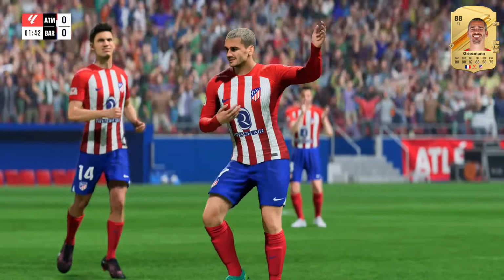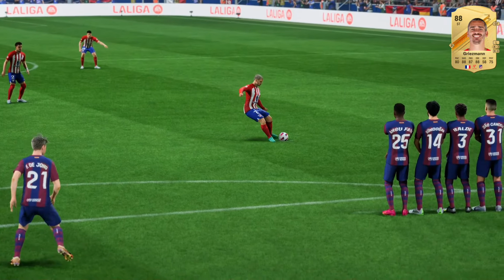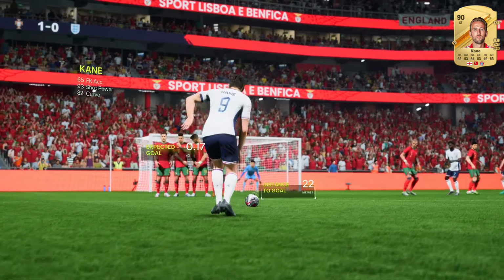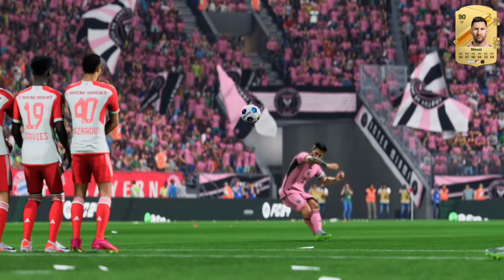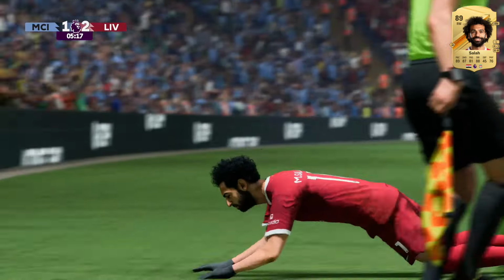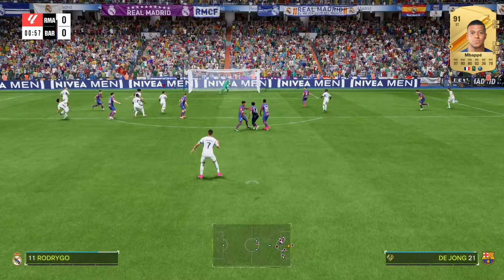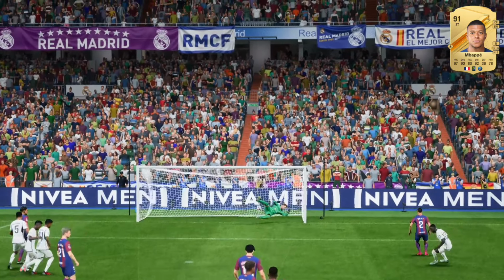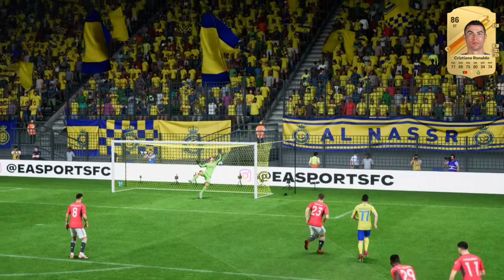Impossible FreeKicks In FC 24! 😱 | PS5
Buy Cheap and Safe FUT Coins from U7BUY🪙-

If you like my content, you can consider supporting me through "Memberships" and "Super Thanks".

Song Name:- Crimson Fly
Artist Name:- Huma Huma